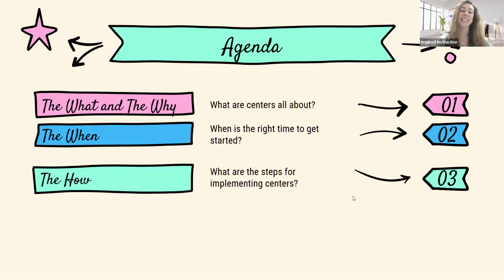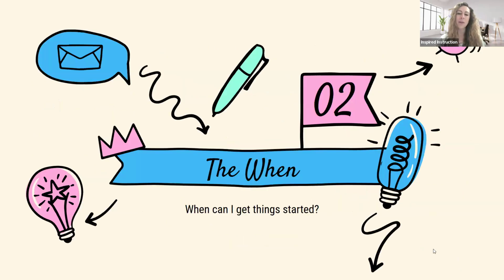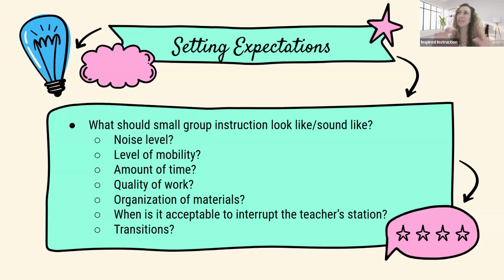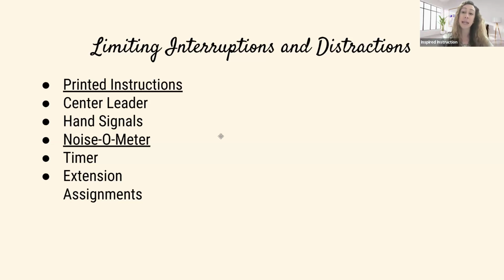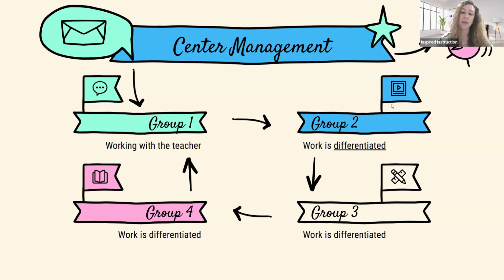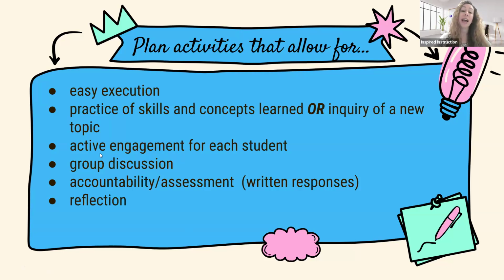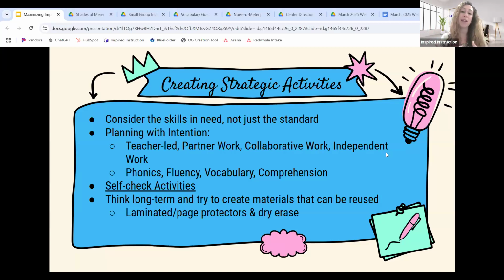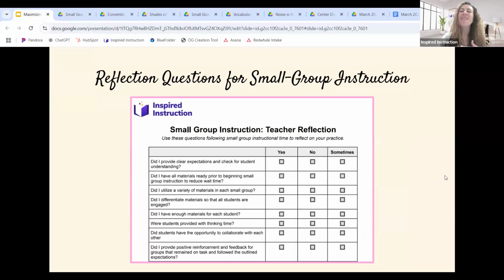Maximizing Impact: Strategies for Designing Effective and Sustainable Centers